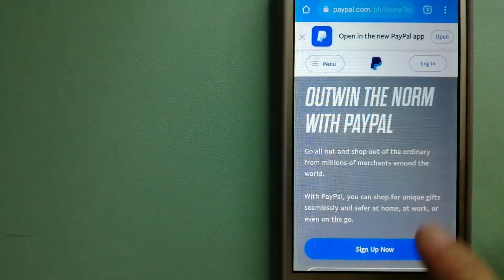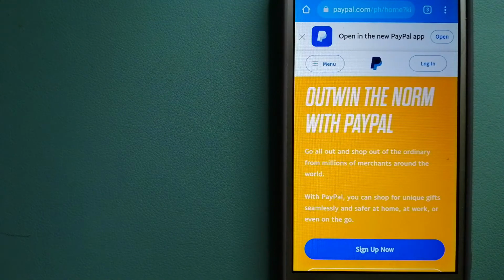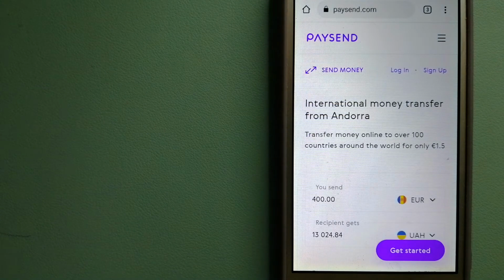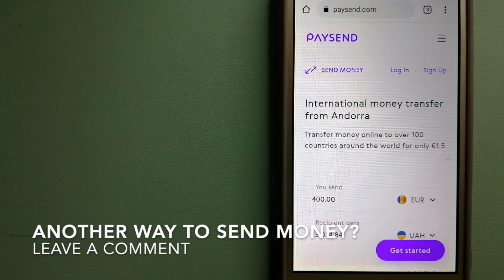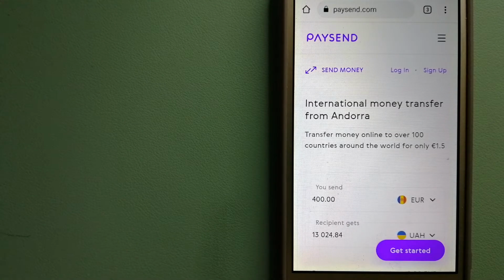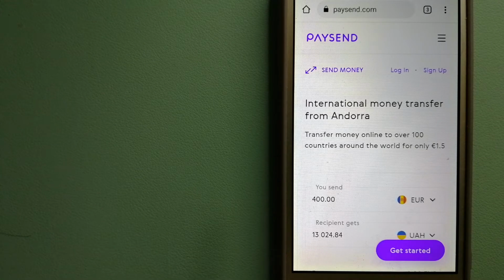🔴 How To Transfer Money Overseas From Turkey to Uzbekistan🔴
Uzbekistan (UK: /ʊzˌbɛkɪˈstɑːn, ʌz-, -ˈstæn/, US: /ʊzˈbɛkɪstæn, -stɑːn/;[13][14] Uzbek: Oʻzbekiston, pronounced [ozbekiˈstɒn]), officially the Republic of Uzbekistan (Uzbek: Oʻzbekiston Respublikasi), is a landlocked country in Central Asia. It is surrounded by five landlocked countries: Kazakhstan to the north; Kyrgyzstan to the northeast; Tajikistan to the southeast; Afghanistan to the south, Turkmenistan to the south-west. Its capital and largest city is Tashkent. Uzbekistan is part of the Turkic languages world, as well as a member of the Organisation of Turkic States. Uzbek language is the majority-spoken language in Uzbekistan. Islam is the predominant religion in Uzbekistan, most Uzbeks being Sunni Muslims.[15]